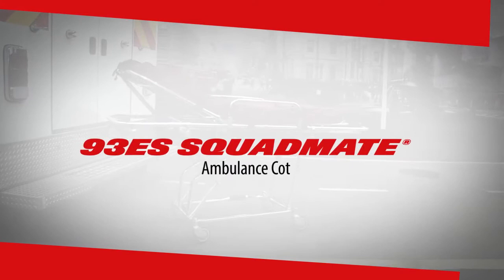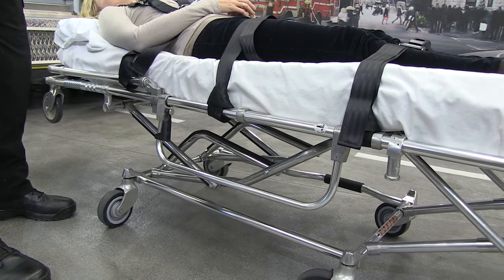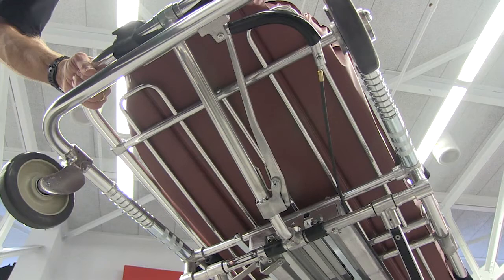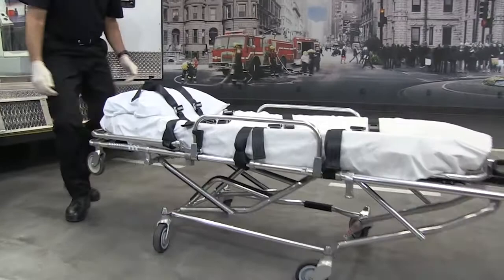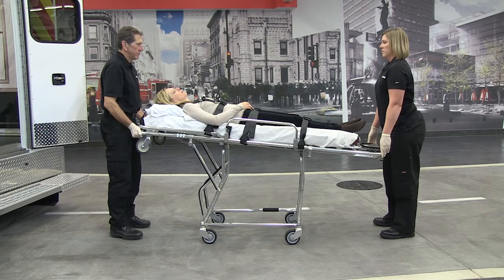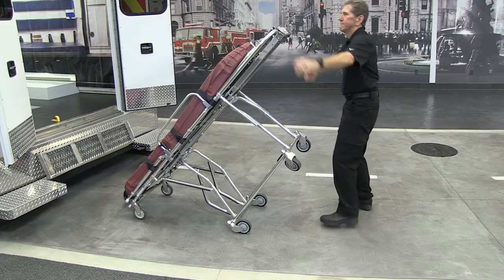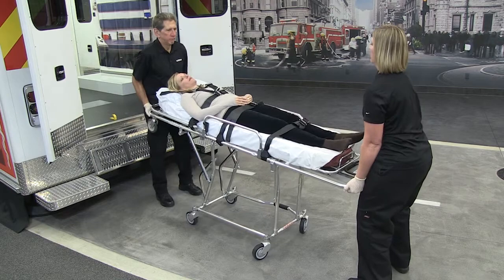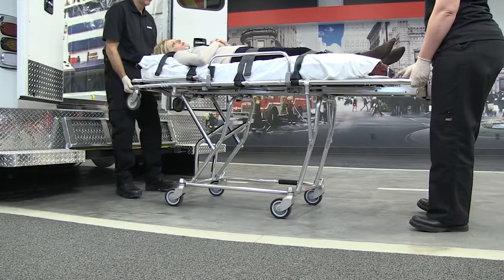Ferno - Training - 93ES Cot